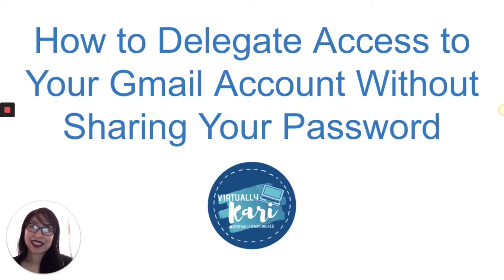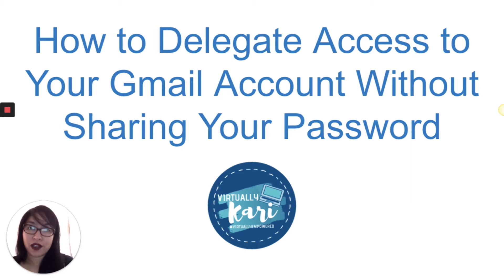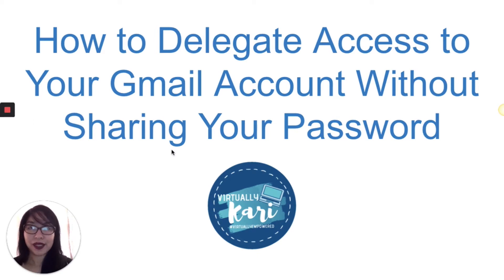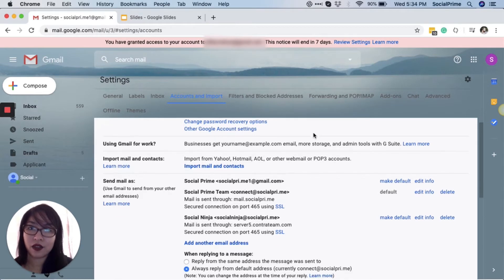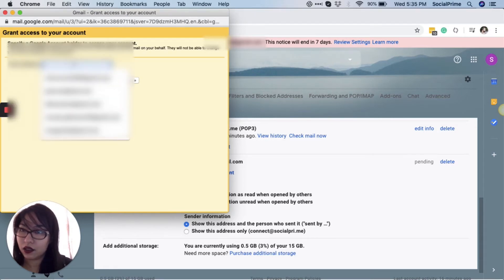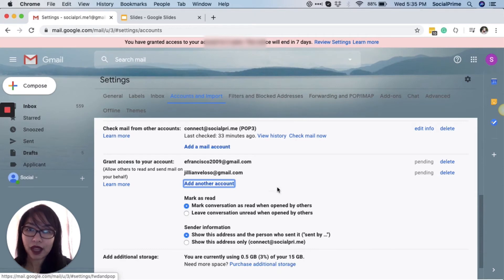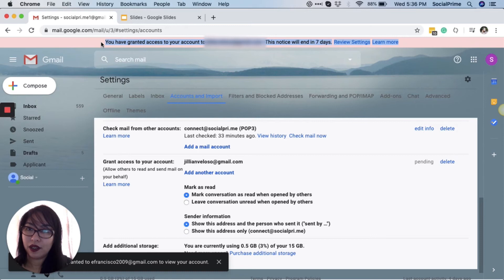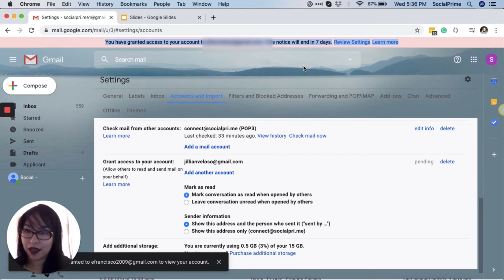How to delegate access to your gmail account without sharing your password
When working on a project, you might need to share your Gmail inbox with your VA team. Learn how to give access to your Gmail inbox without even sharing your password. It's easy!

Join our communities:
Digital Nomad Asia